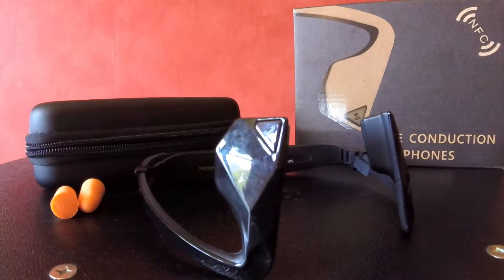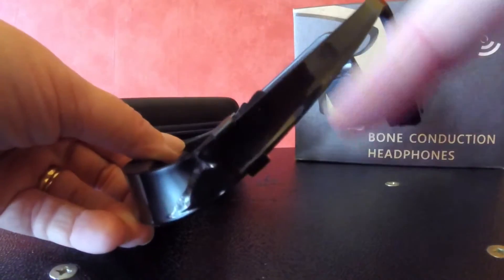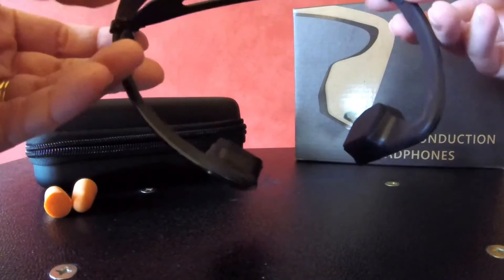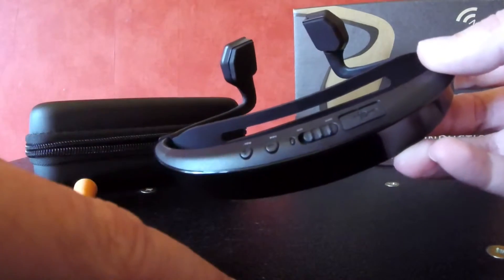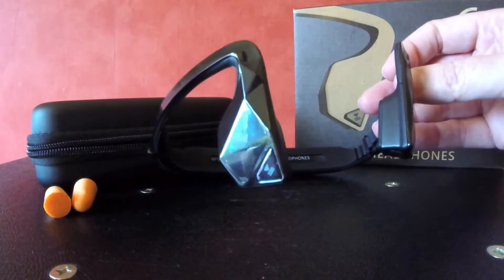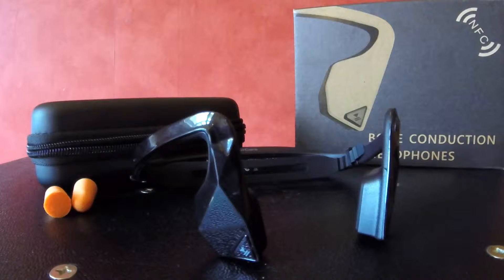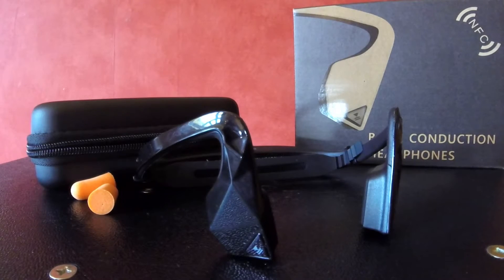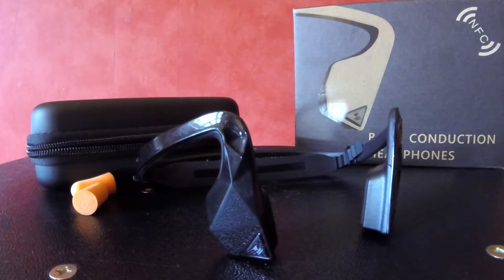Review of the DIGICare DO Bone Conduction Headset